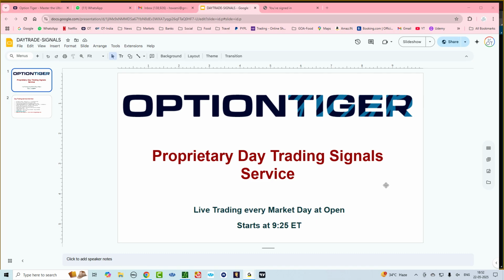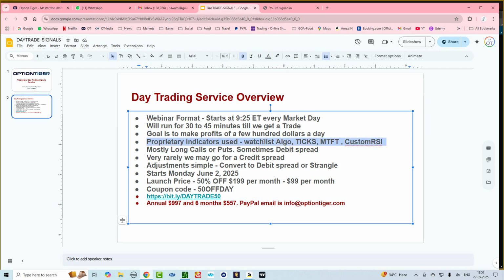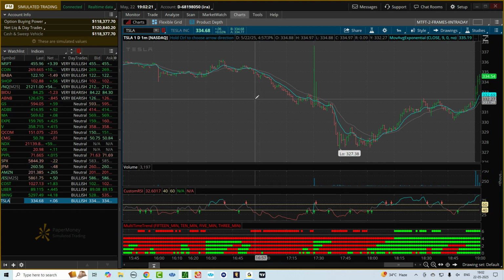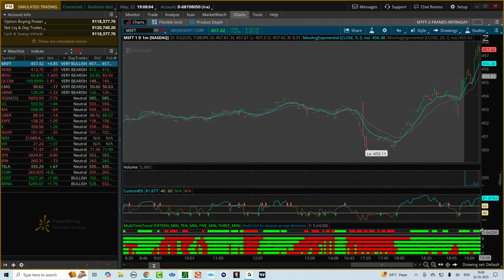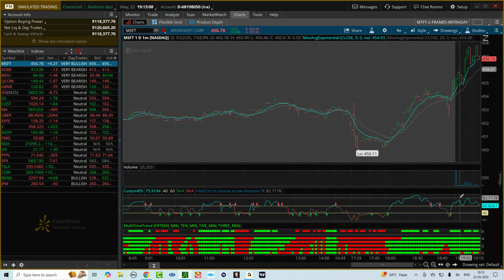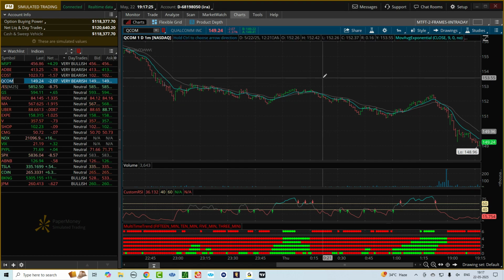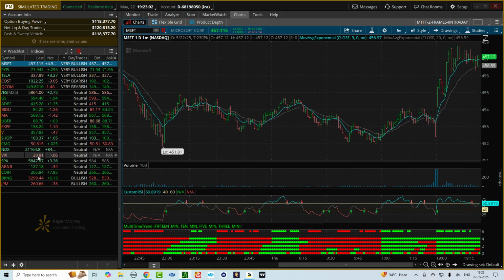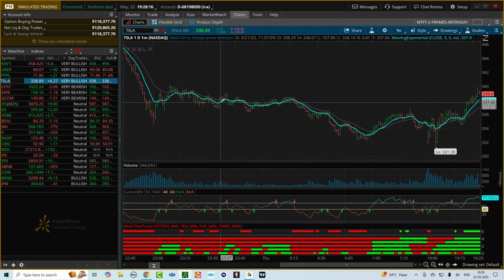2025 05 22 18 51 Proprietary Day Trading Signals Webinar